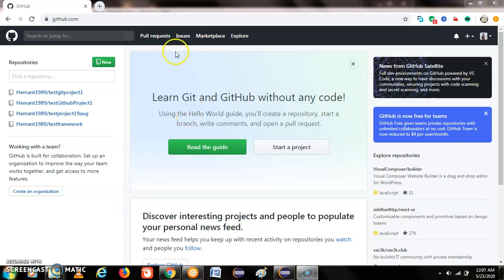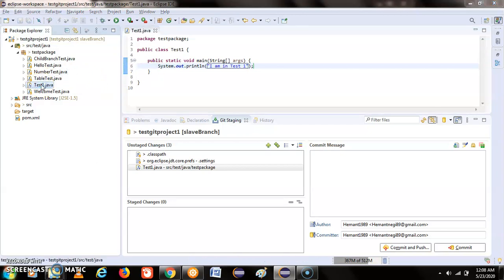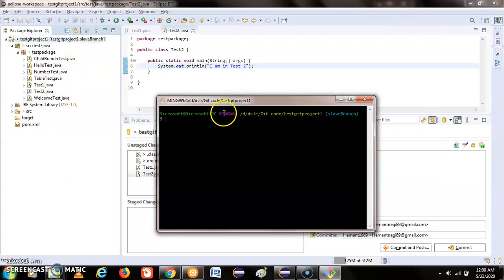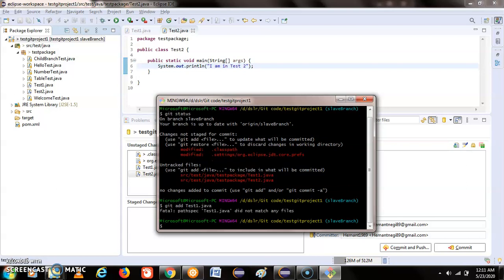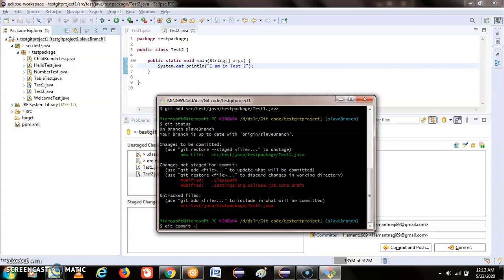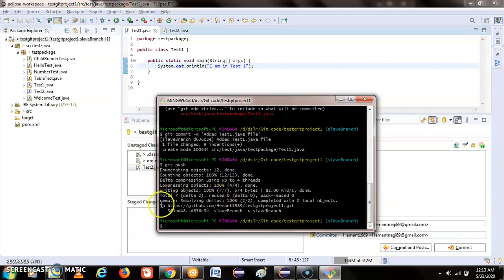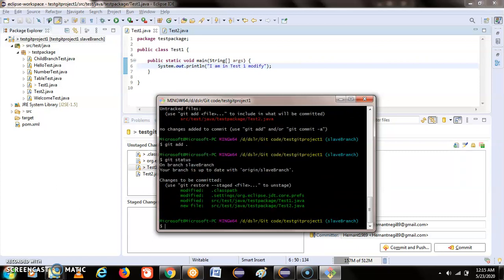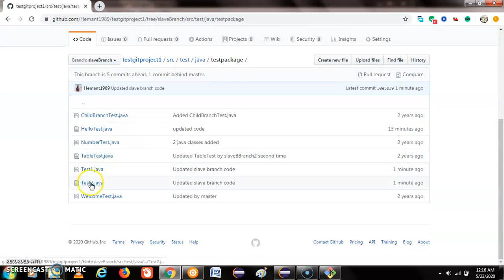Github Tutorials - 8. How to add, commit and push code in github using git bash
In this tutorial, we will see how we can add, commit and push code using git bash.